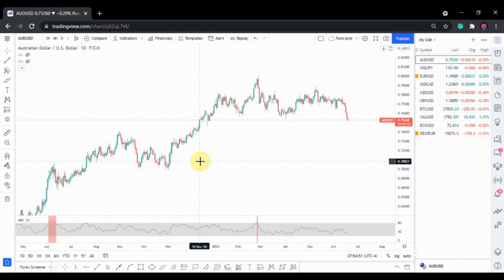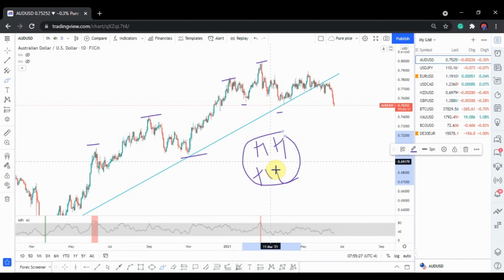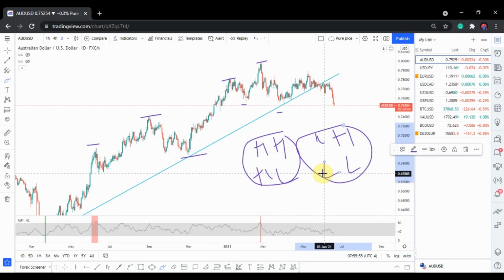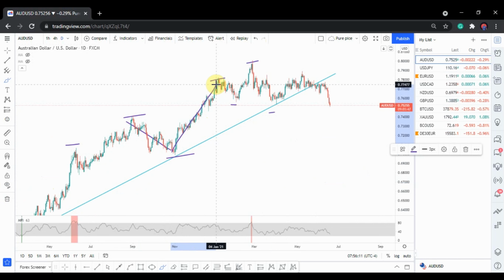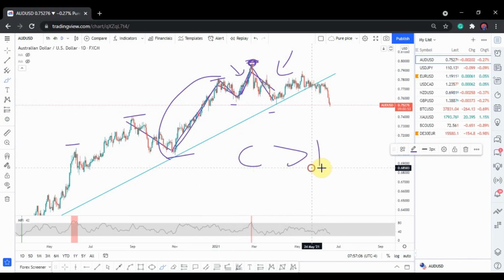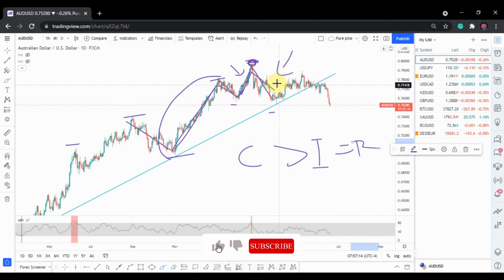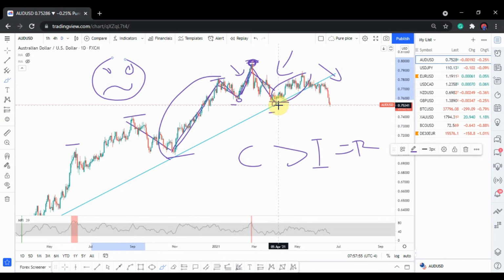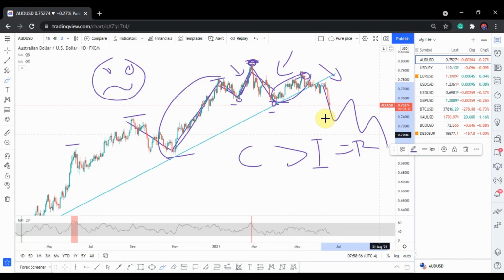How to identify new trends before they form - Swing trading